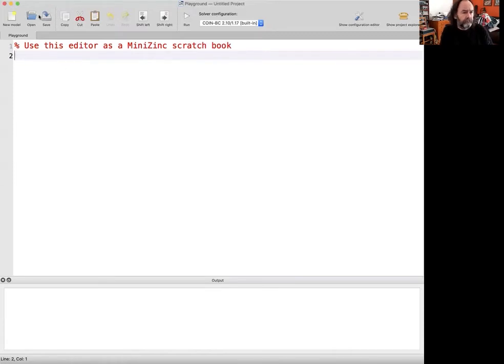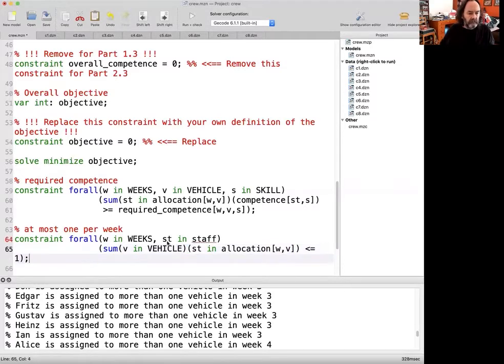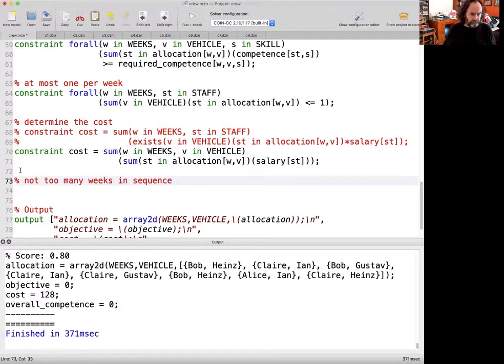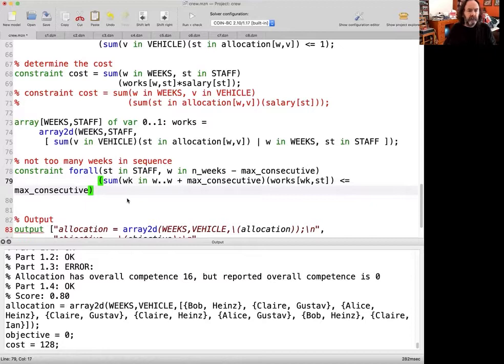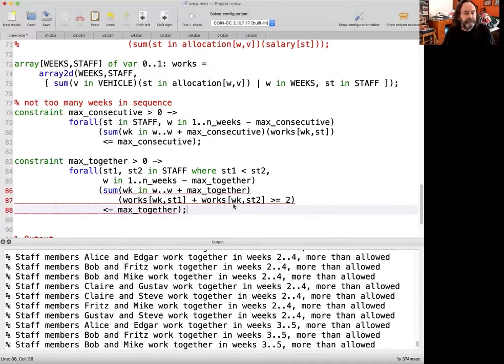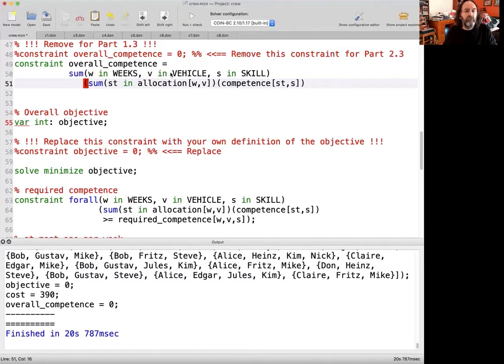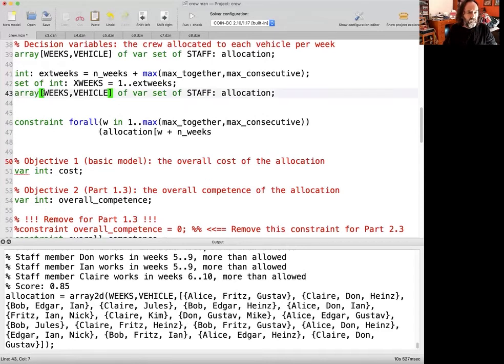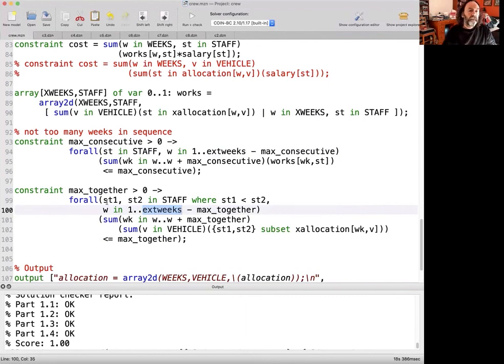Peter Stuckey -- MiniZinc for high-level solver-independent modelling: Solution4: Crew Allocation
This tutorial was developed by Peter Stuckey in the light of the 2020 Autumn School on Logic and Constraint Programming.

This is a solution video to one of the problems given to you in the minizinc tutorial

Other tutorials from this same school that might interest you:

Marc Denecker: **On the  informal semantics of knowledge representation languages and the case of Logic Programming**

Abstract:
In this tutorial we will introduce you to modelling discrete optimization problems using MiniZinc. MiniZinc allows you to model a discrete optimization problem without committing to a particular  solver or solver technology.  Thus you can avoid committing to the wrong solver technology to your problem. MiniZinc supports Constraint Programming, Mixed Integer Programming, Boolean SATisfiability, SAT Modulo Theories and Constraint-Based Local Search solvers. The tutorial will cover basic modelling, modelling viewpoints, and debugging models. The tutorial will involve a series of hands-on tasks using MiniZinc.